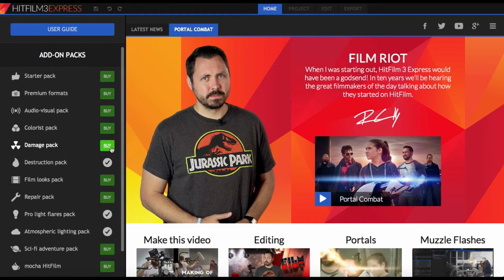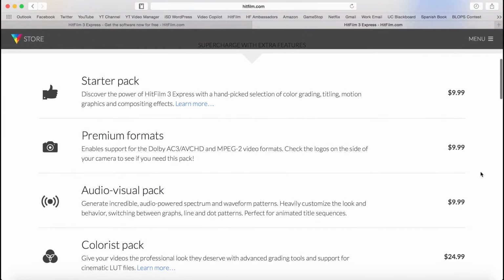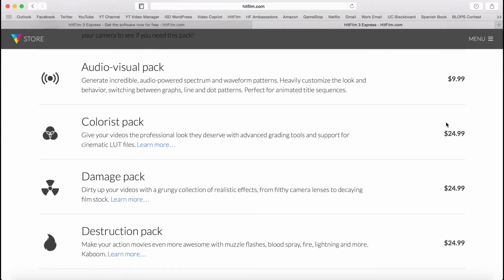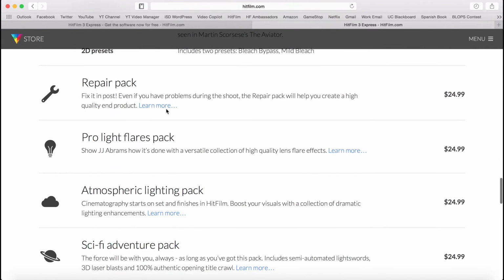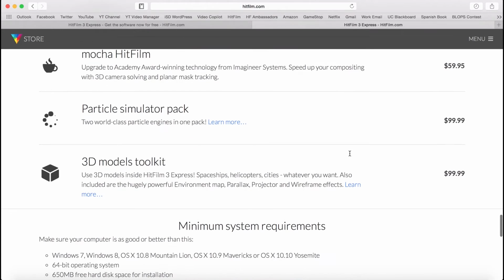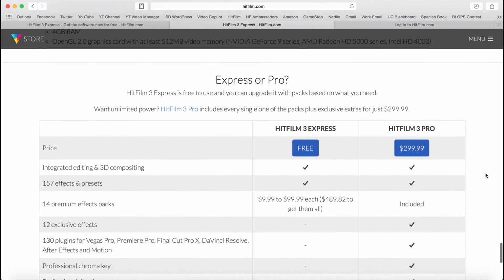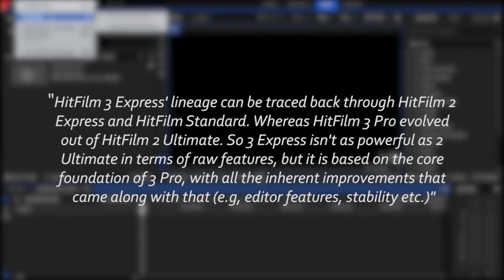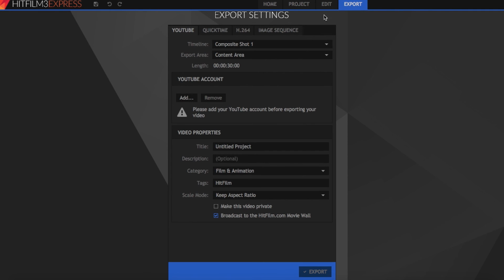HitFilm 3 Express: Features & Pricing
Learn about FXHome's newly announced free software: HitFilm 3 Express! Blog post